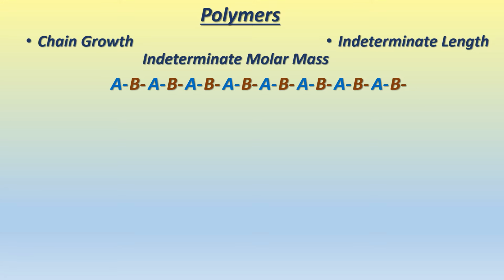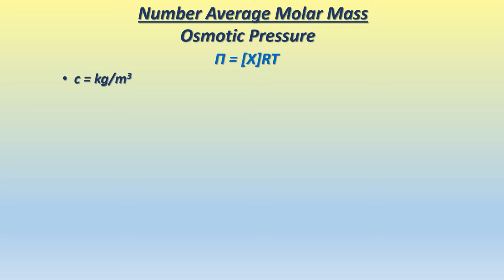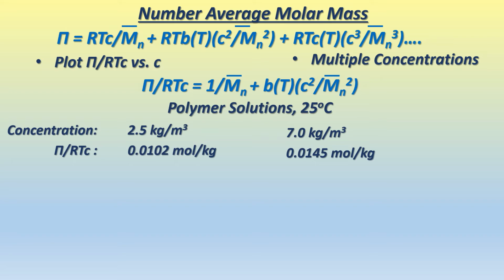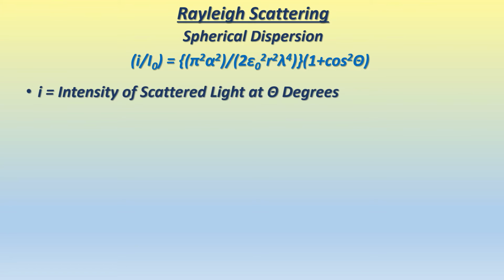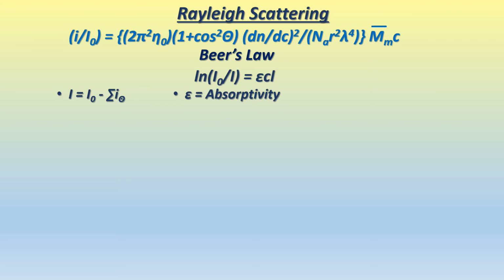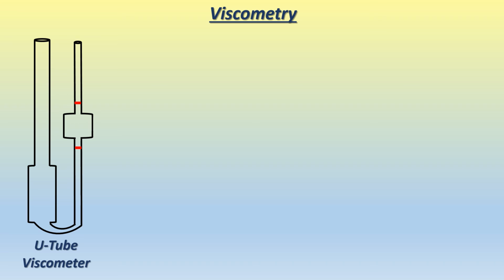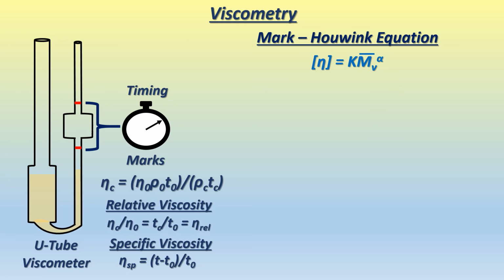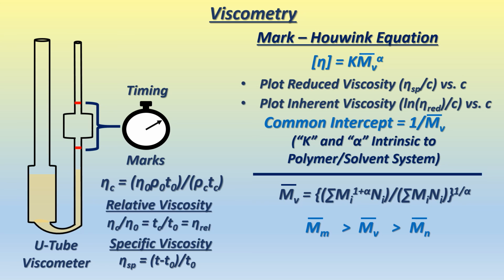Physical Chemistry of Polymers 2 Determining Molar Mass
An examination of the various definitions of the average molar mass of polymer samples and the experimental methods used to determine each